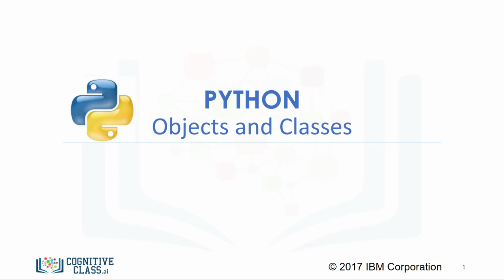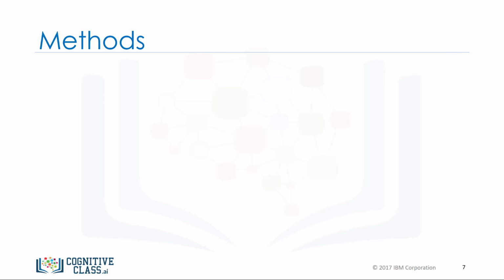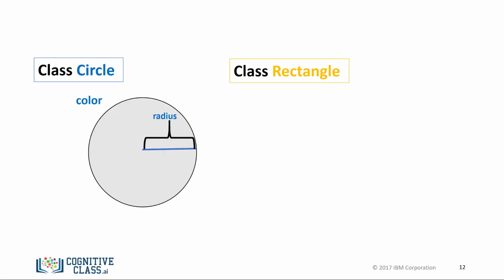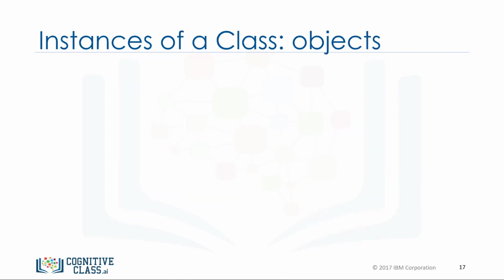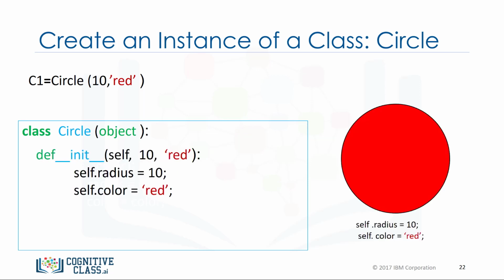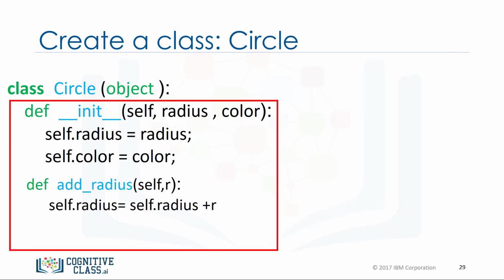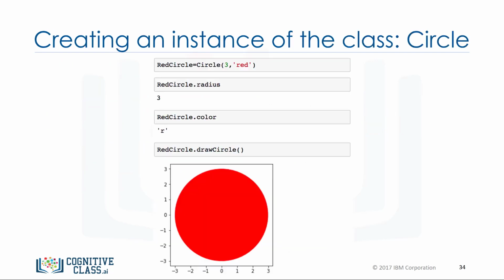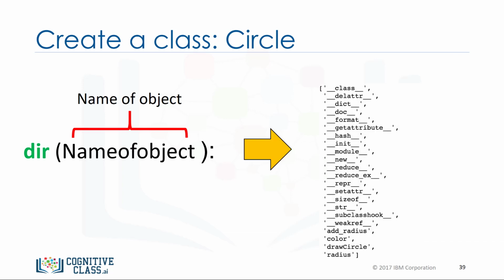[Lecture - 12/18] - Python for Data Science